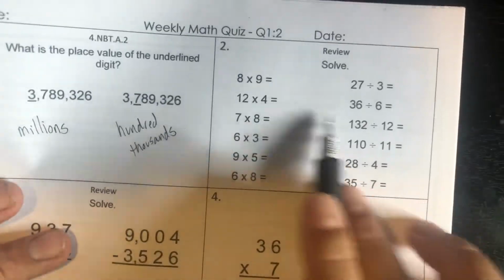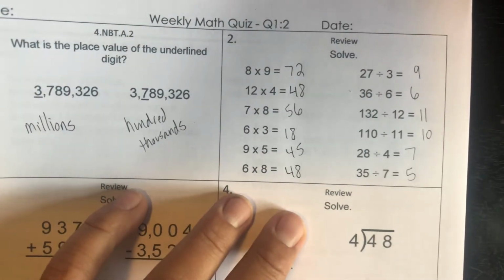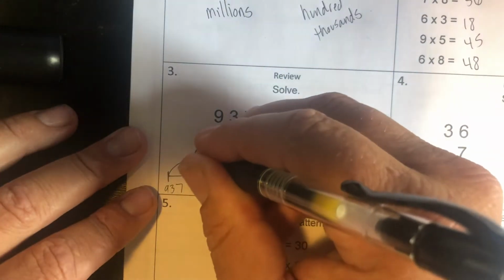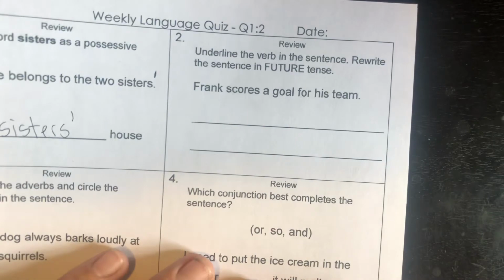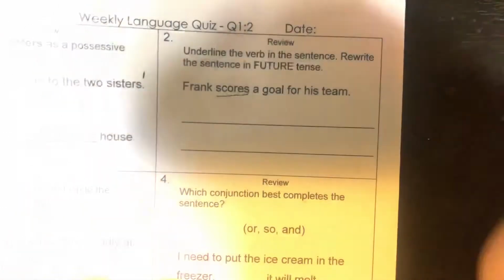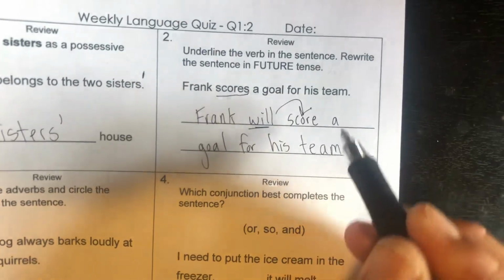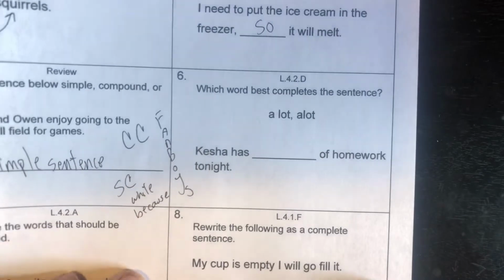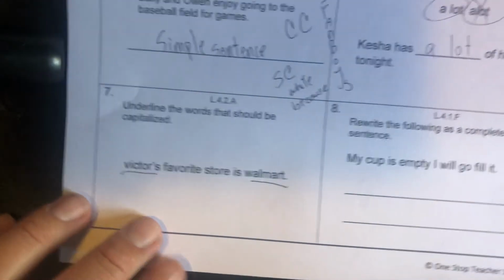1.2 (4th) Spiral Test Review